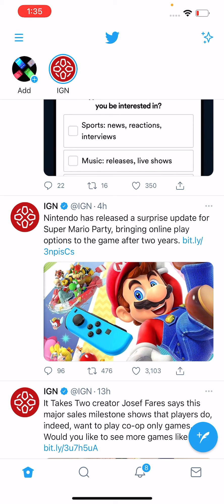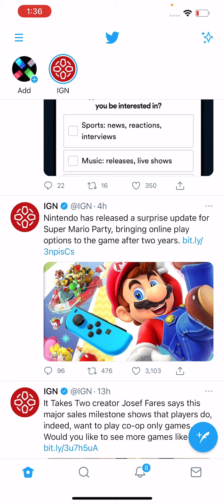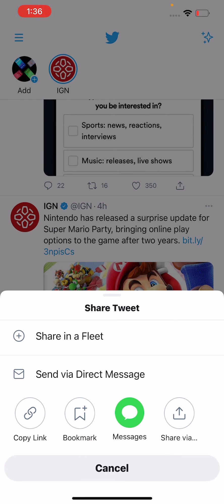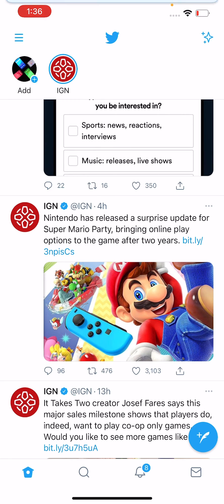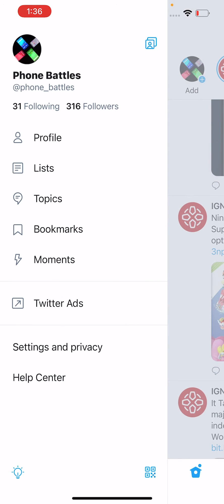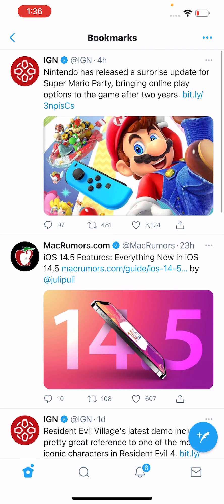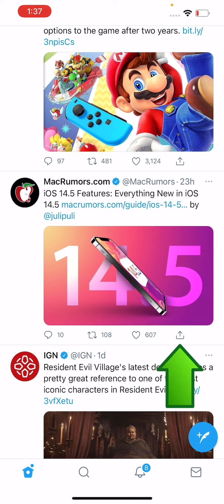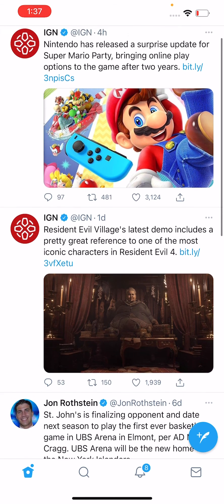Twitter: How to Bookmark & Find Bookmarks!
How to to find bookmarks and use bookmarks on Twitter. iPhone used but also works for Android or Desktop.